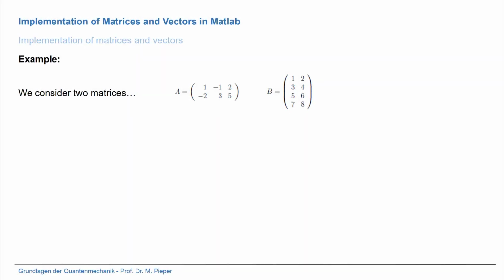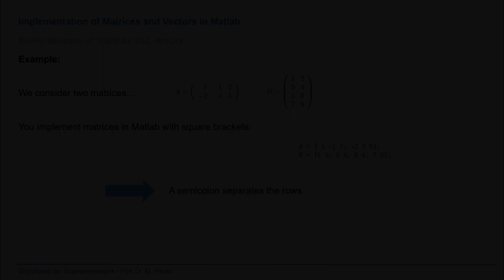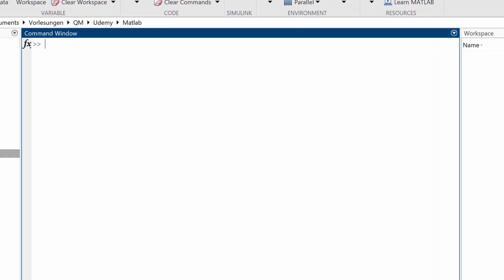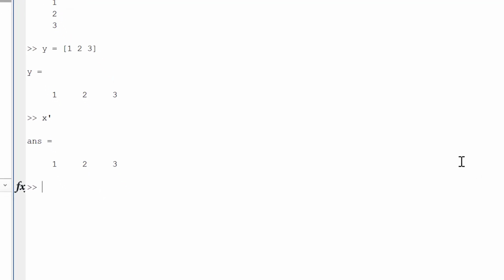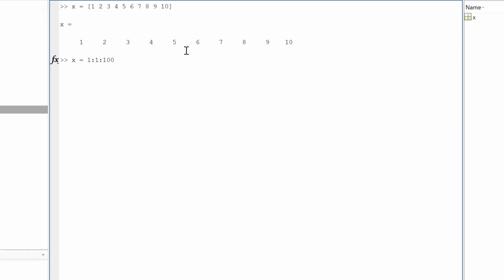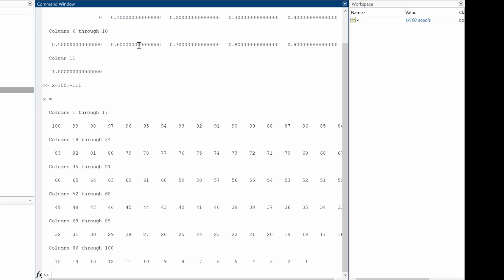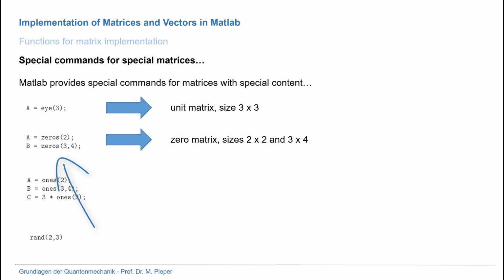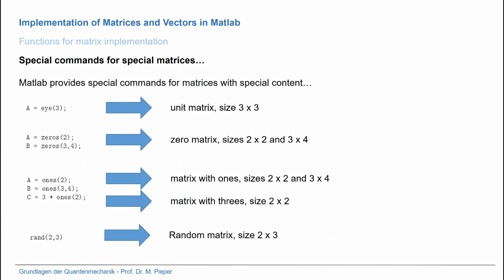Implementation of Matrices and Vectors in Matlab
Matlab is based on fast matrix calculations, thus it is important to get used to work with matrices.
In this video we explain how to implement matrices by hand, with the colon notation and by utilizing sepcial matrix functions (eye, zeros, ones, rand).